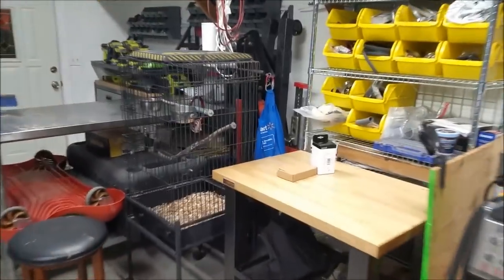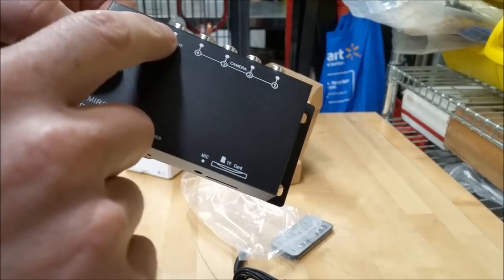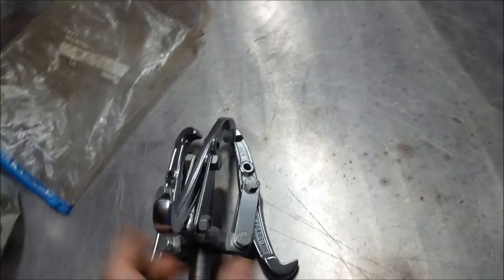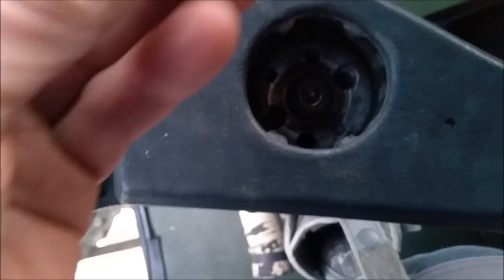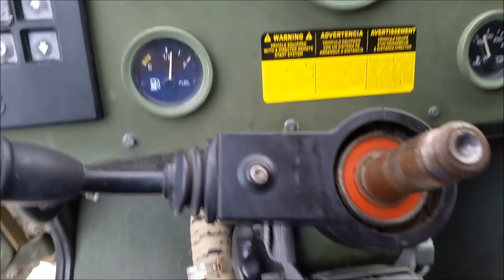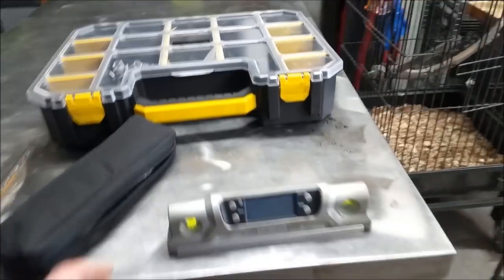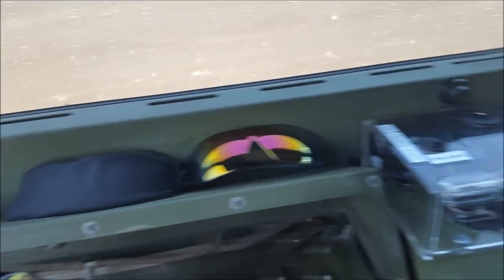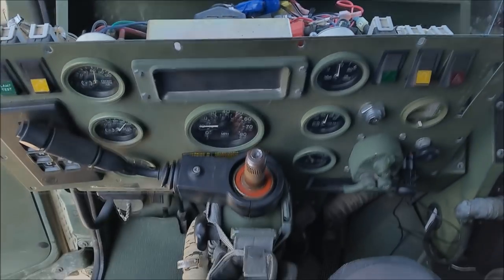Abel LMTV build part 38 (wired dezlcam solution, steering wheel removal success)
Garmin 785 Dezlcam wired camera solution...steering wheel removal redemption...driveline angles.